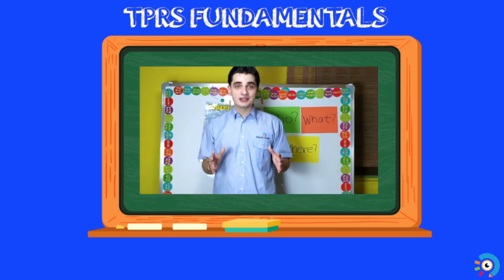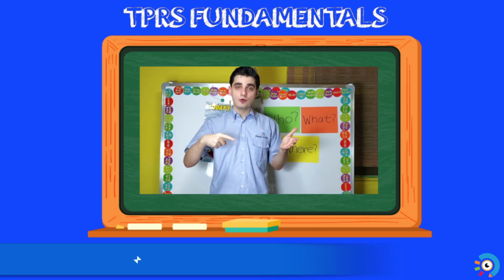Topic Express - TPRS FUNDAMENTALS (Part 1)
Hi teachers!

We will review the TPRS fundamentals in the following series of videos and we are sure that this information will be helpful for your classes!